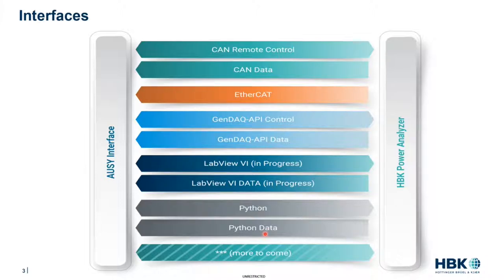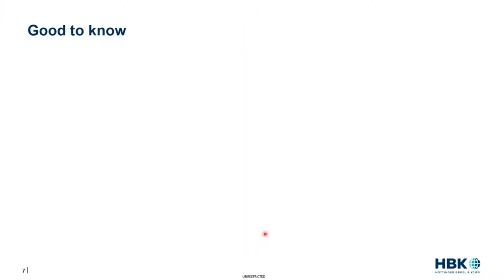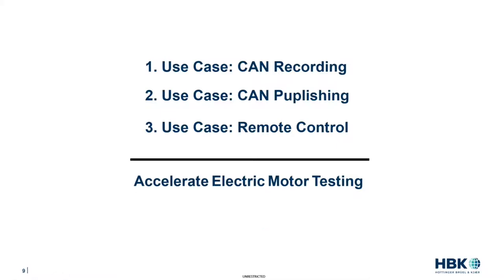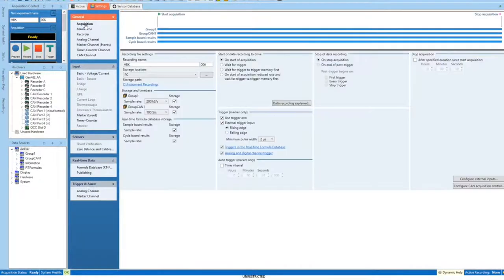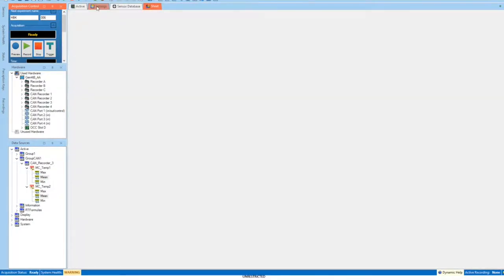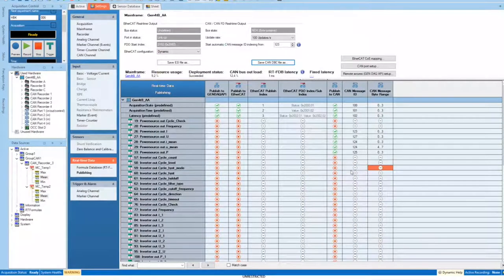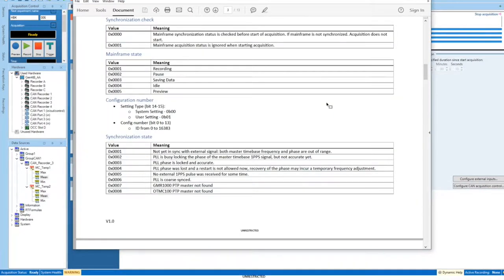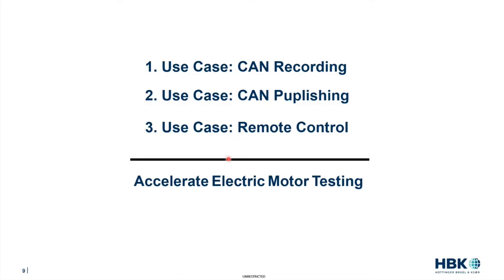Using CAN Bus Integration to Accelerate Electric Motor Testing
Electric motor performance testing is often carried out on a dynamometer and involves many experiments on a Device Under Test (DUT). These tests are often long and repetitive, requiring hundreds or even thousands of small changes to characterize the DUT. This type of testing lends itself to the automation of the test and the measurement system.

In this free, 30-minute webinar, Andreas Abel explains how HBK Power analyzers utilize CAN to accelerate testing processes with a high update rate on feedback, data recording, and test control.

Key topics and takeaways:

Real-time Publishing on CAN
The importance of fast feedback
Recording CAN
Test control via CAN